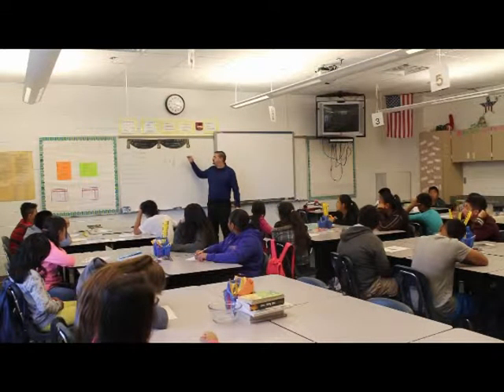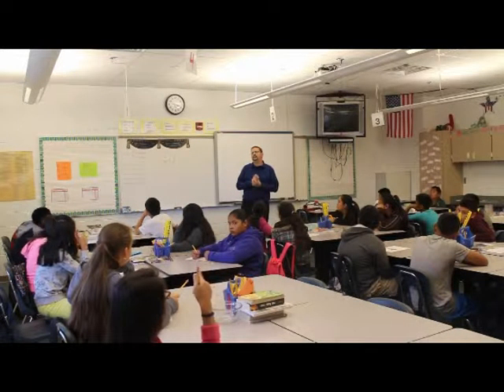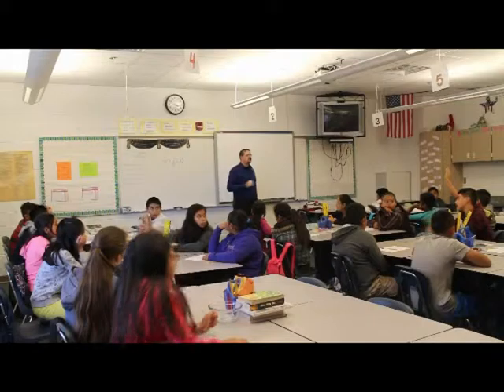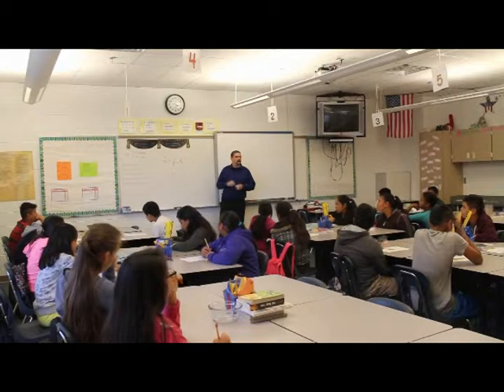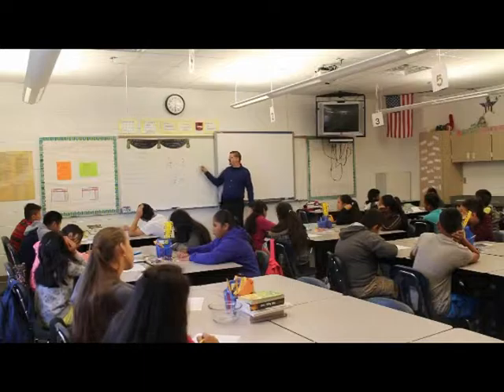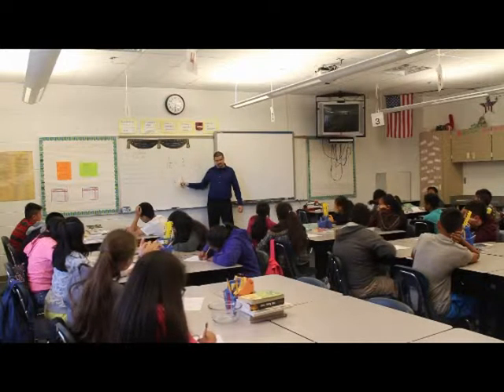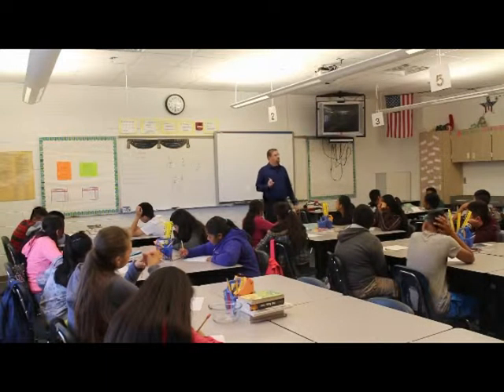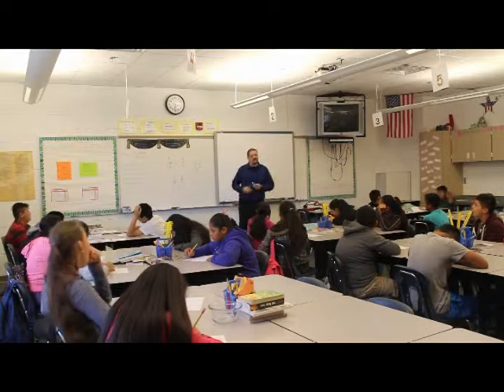Teaching of Ryan Potter